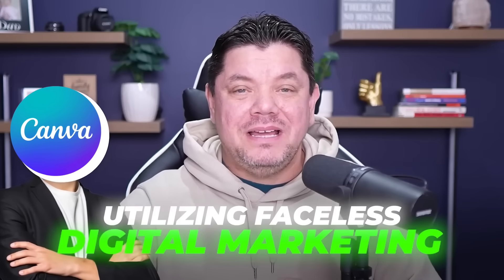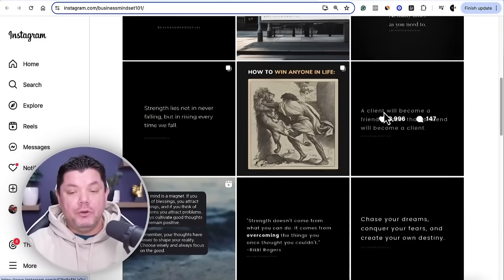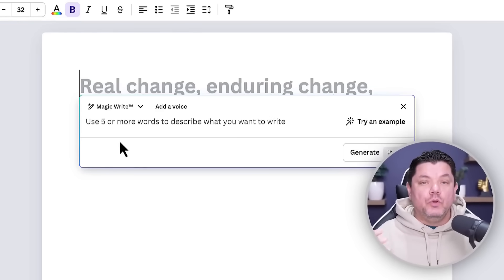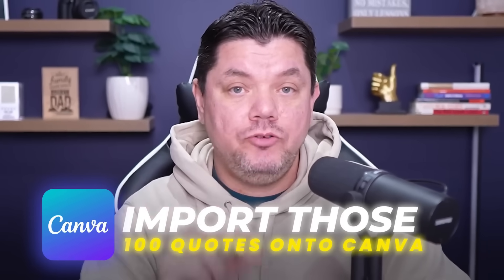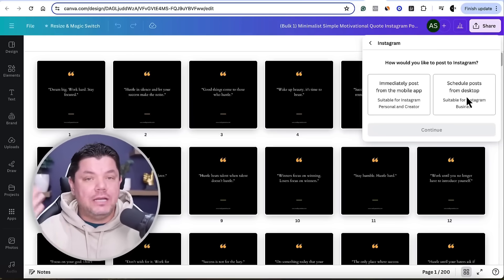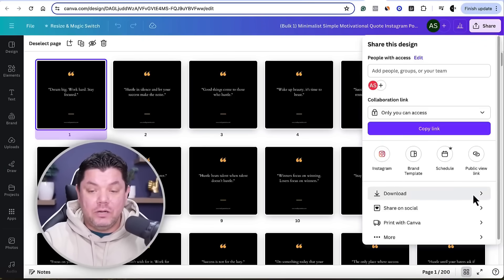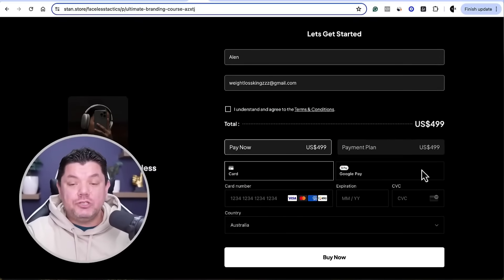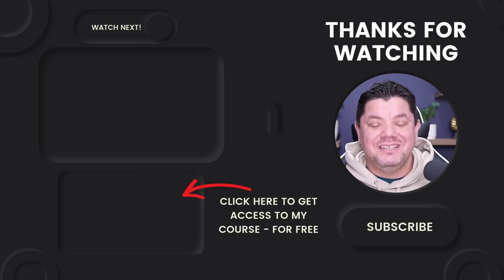How I Use Canva AI + Faceless Digital Marketing To Make Money Online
I discovered a new side hustle to make money with Canva Ai & Faceless Digital Marketing! Here's the full step-by-step tutorial...